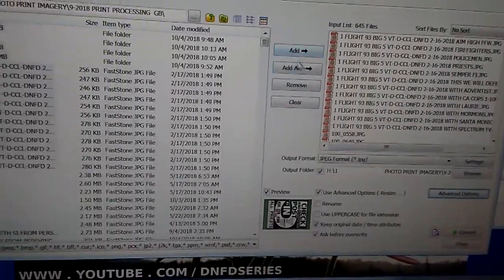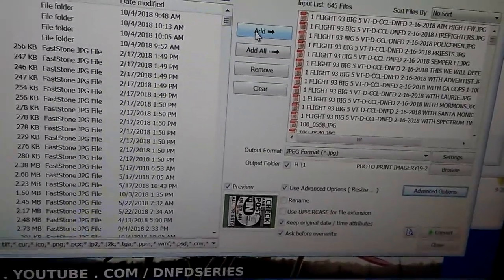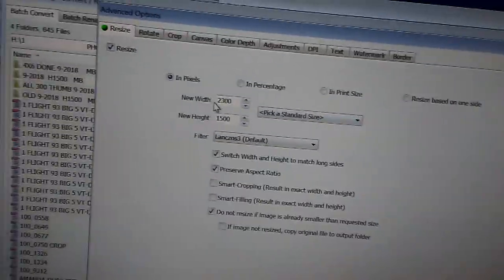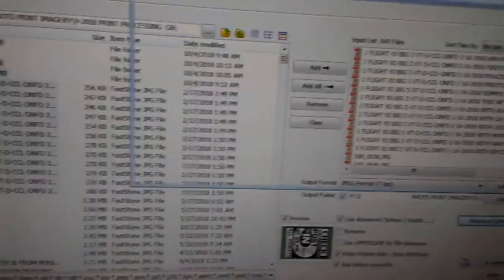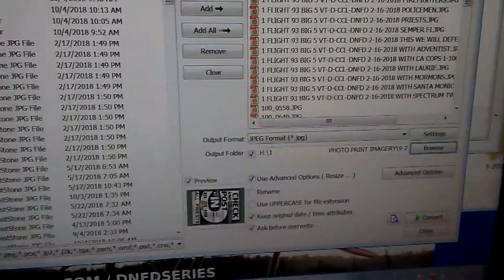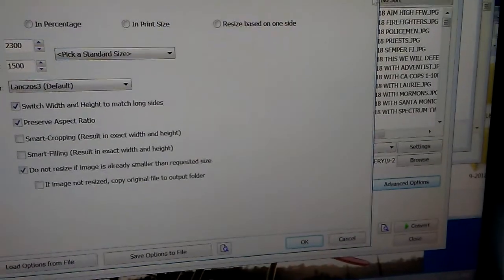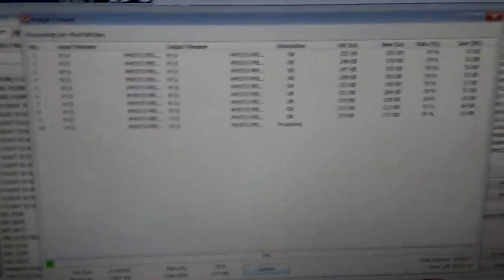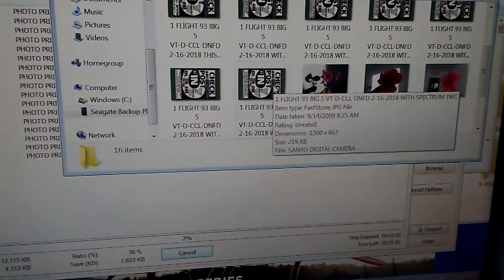THE DEVIL'S PEOPLE'S HATRED WITH FASTSTONE